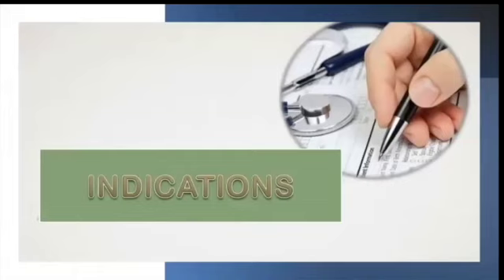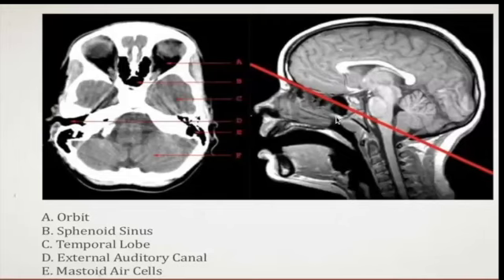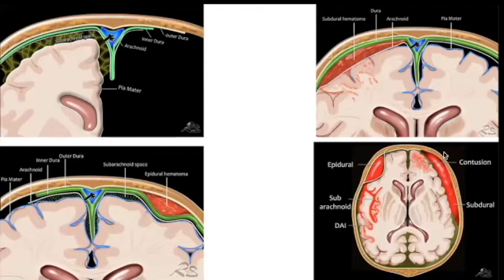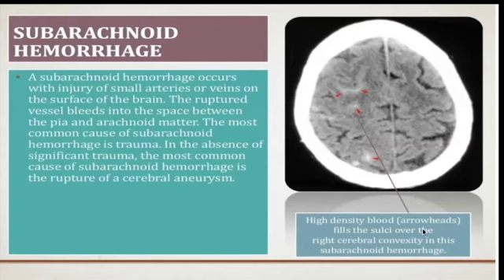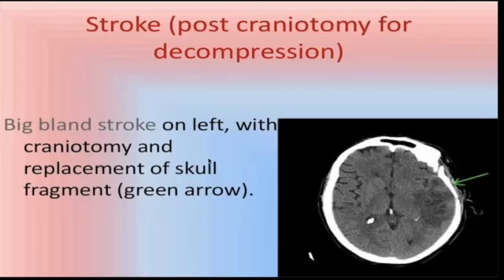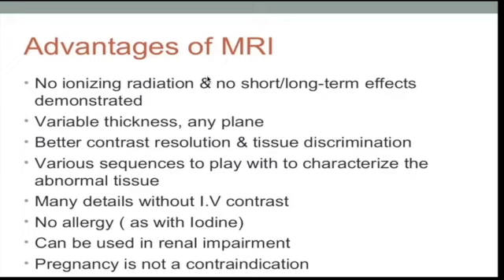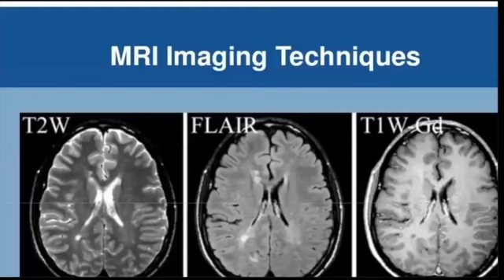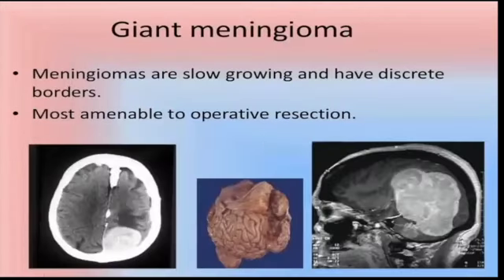Investigational Medicine - Brain Imaging [EN]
A Lecture by Mostafa Abdeen

Department of Internal Medicine -
Modern University for Technology and Information